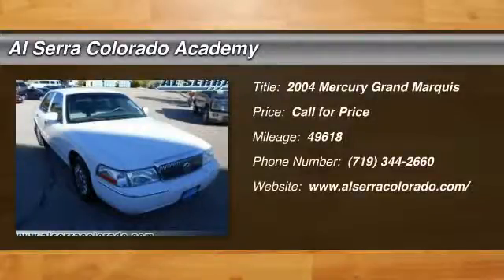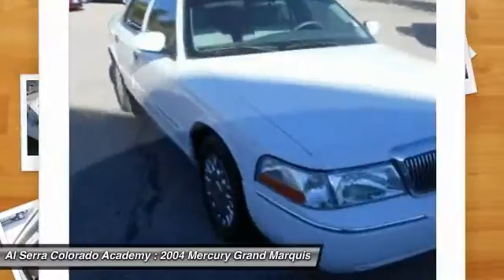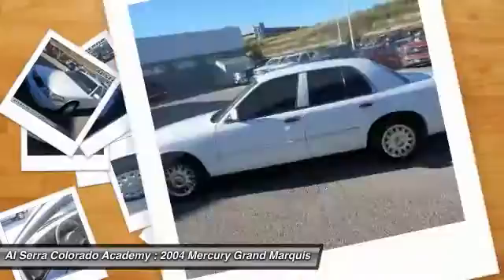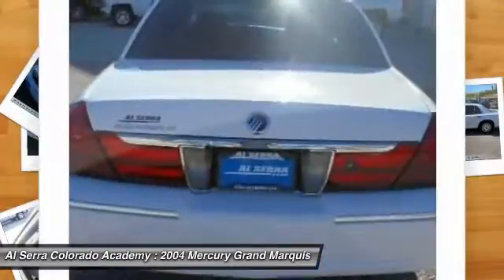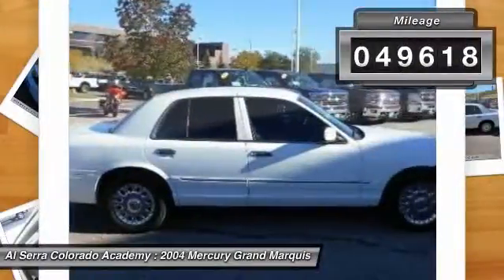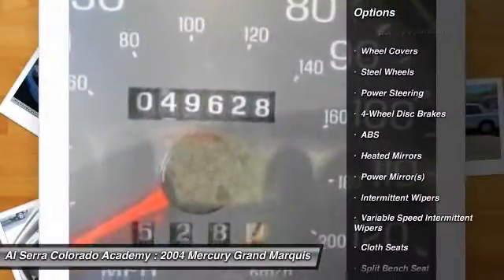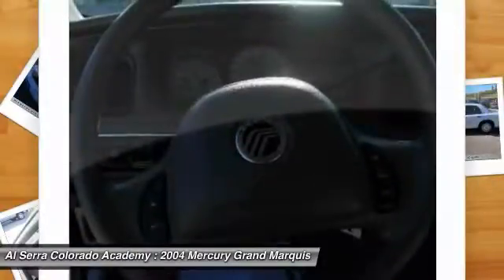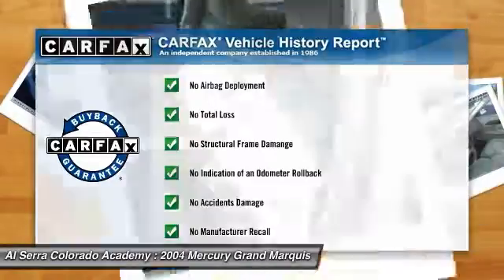2004 Mercury Grand Marquis Colorado Springs CO N4006A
2004 Mercury Grand Marquis GS

Looking for the right car? Today could be your lucky day. With 49618 miles, this Vibrant White, 2004 Mercury Grand Marquis equipped with Automatic transmission could be yours. Request more information and set up a test drive right away.